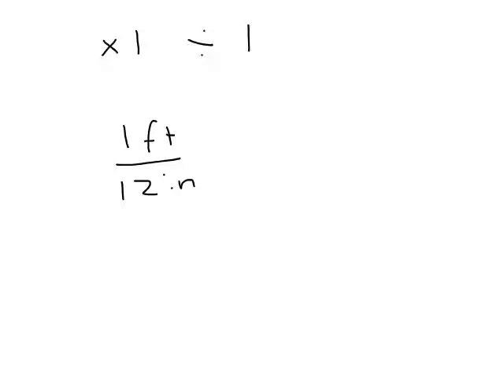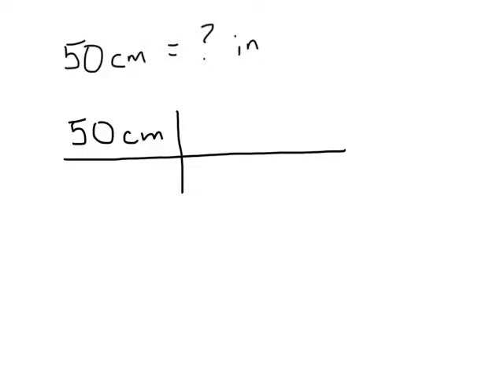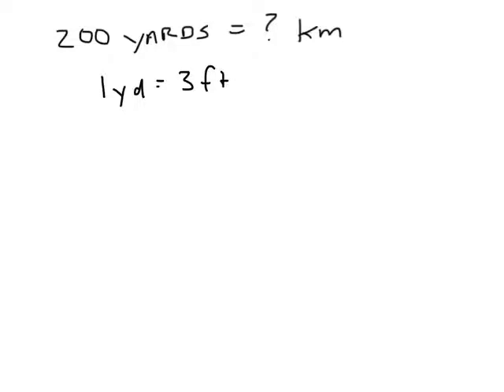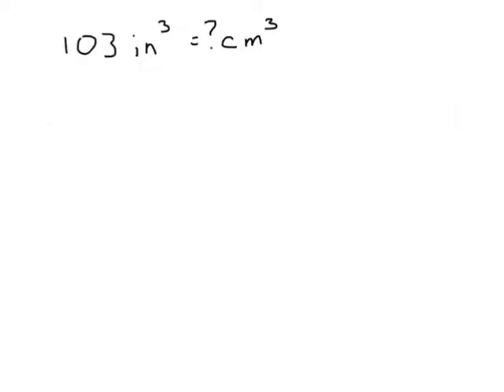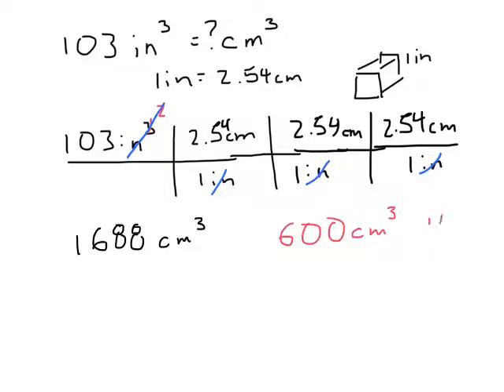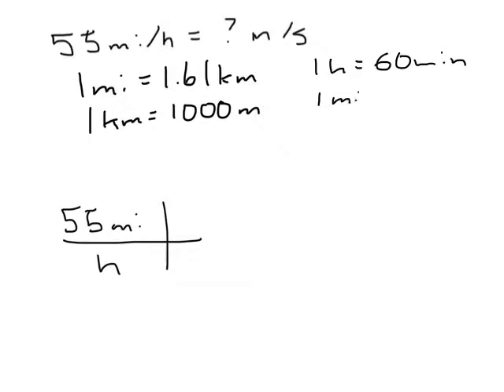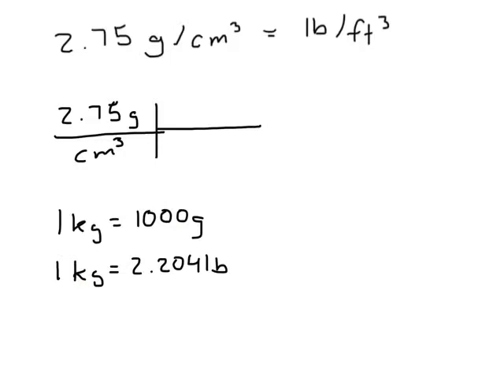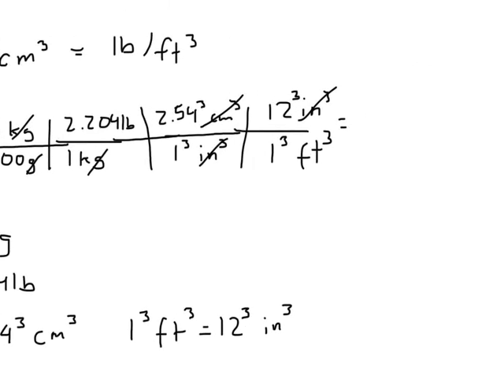ISII Math Review Topic 5 Unit Conversions